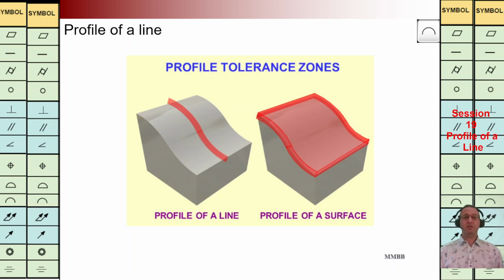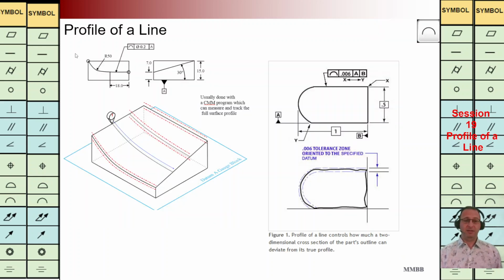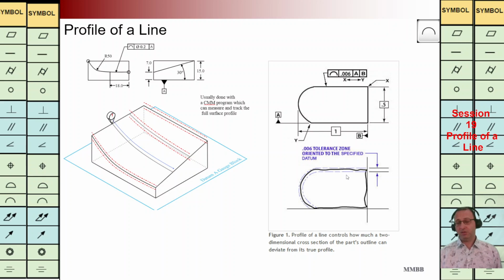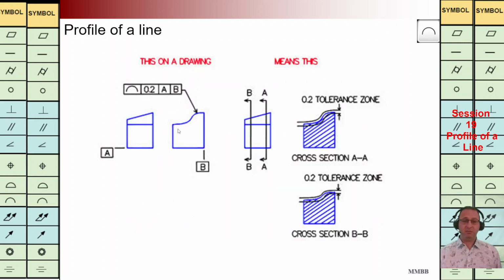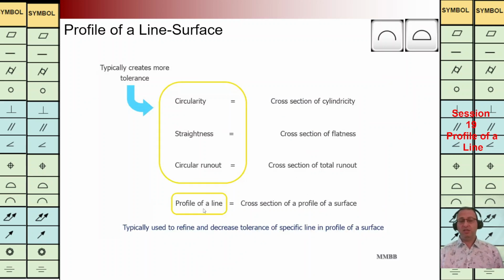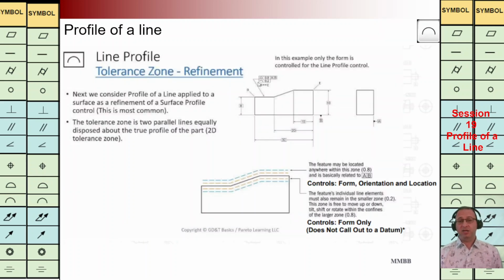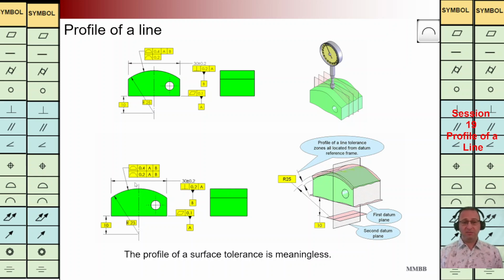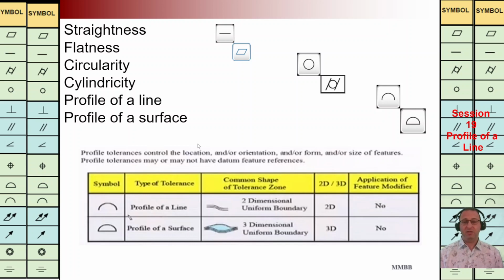GD&T, Profile of Line, Control Shape Orientation Location, Line with Surface Profile, Martin MB Bak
GD&T, Profile of a Line, Control Shape Orientation Location, Line Profile with Surface Profile, Martin MB Bak